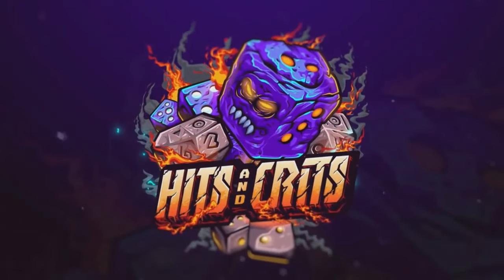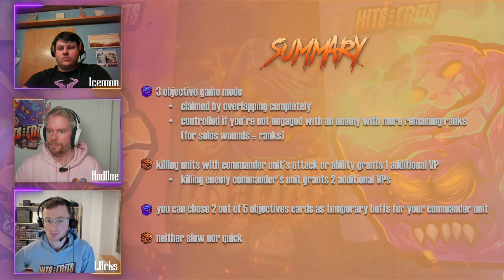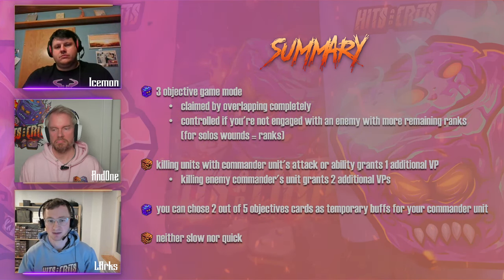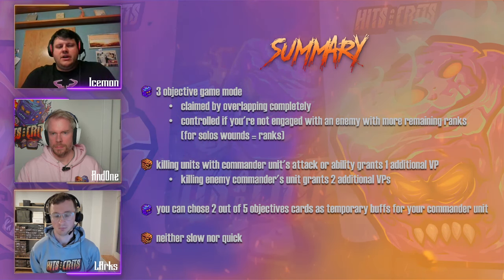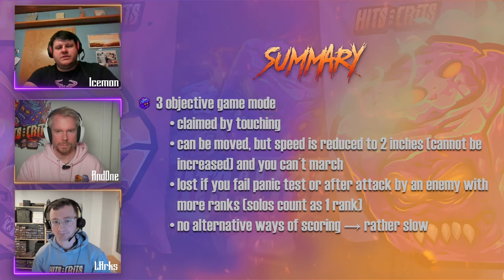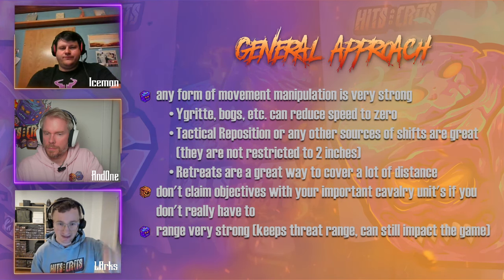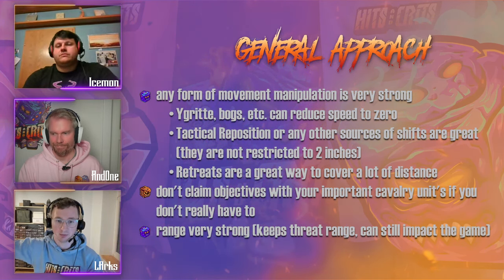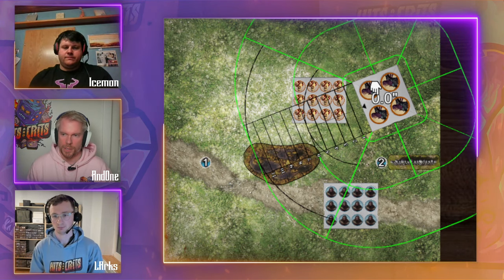OnTarget - Game Modes Guide // Clash of Kings & Dance with Dragons / Song of Ice and Fire: TMG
❄️🔥 ASOIAF / A Song of Ice and Fire TMG content!

We take on the 3 objective game modes today. Feel invited to recheck your knowledge an expertise on Clash of Kings and Dance with Dragons. We will summarize the concept, teach the general approach and give you a lot of tipps to master these game modes for CMONs A Song of Ice and Fire.

Thanks for being a part of our incredible Hits and Crits community! 🗡️❄️🔥🗡️

Timestamps:
0:00 Intro
1:45 Clash of Kings
13:33 Dance with Dragons
26:05 Outro and Outlook